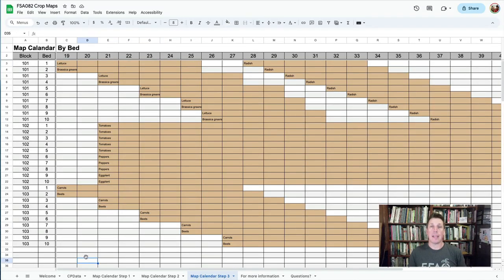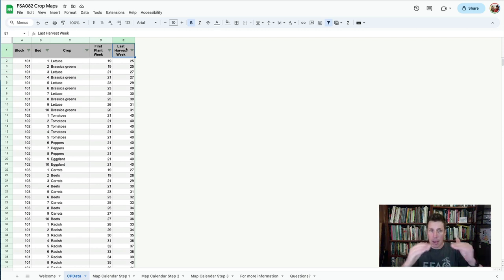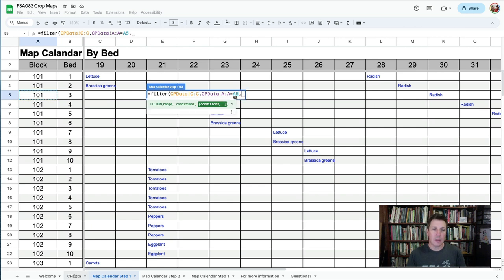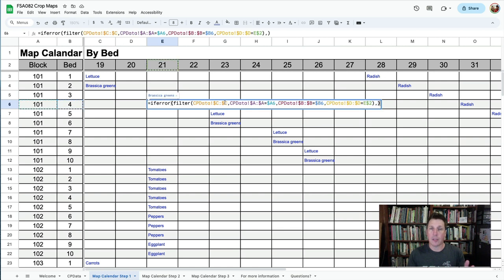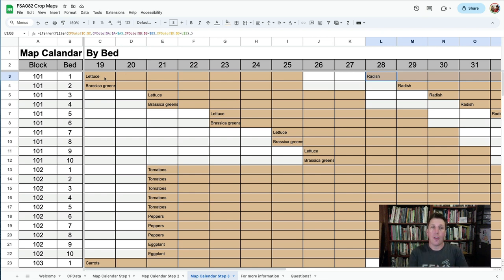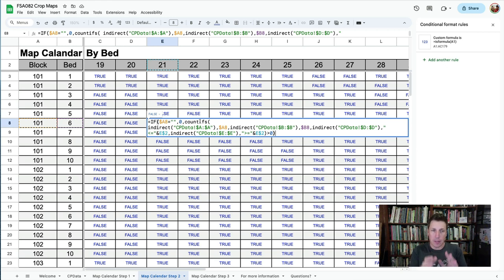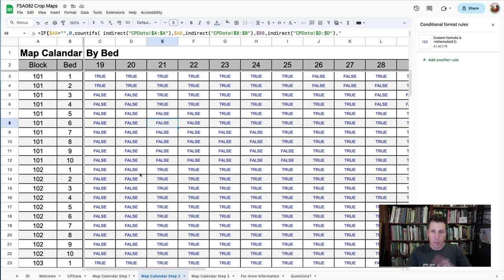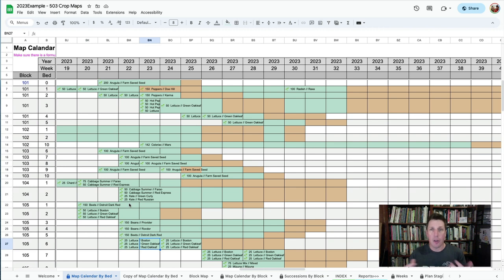Tip #82- Setting up a crop map for your crop plan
How can you create a visual crop map from a crop plan spreadsheet?

To start you need the following columns in your crop plan

• Block where the crop is planted
• Bed where the crop is planted
• Crop name
• Planting week
• Last harvest week

Then you need to set up some formulas in your crop map to link it to your spreadsheet.

There are 3 key steps:

1️⃣ Use a filter formula to display the crop on the week it’s being planted
2️⃣ Use a countifs formula to display TRUE when a crop will be in the field and FALSE when it won’t
3️⃣  Use conditional formatting to turn the TRUEs into a different colour

This gives you a visual layout showing you when and where crops are in your field.

You can also find a more elaborate version of this crop map in Farm Spreadsheets For All Season. This is my crop planning course which just opened for registration